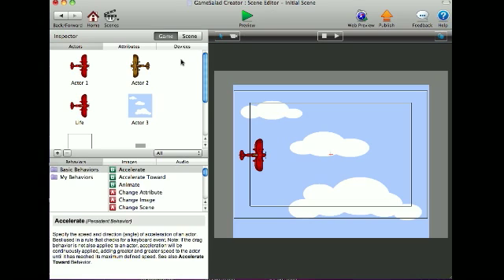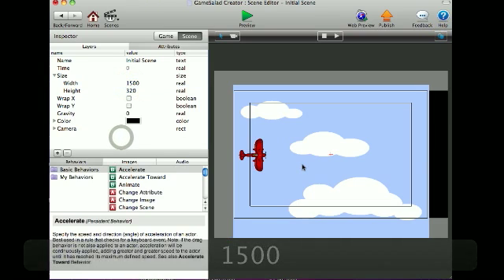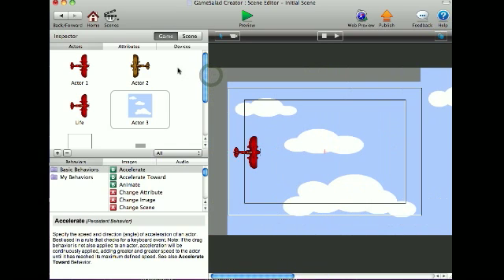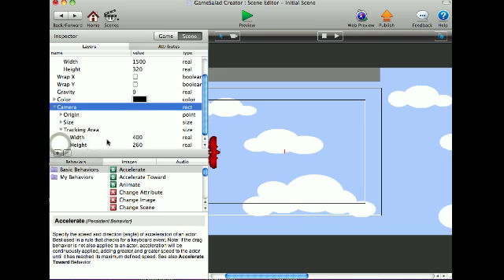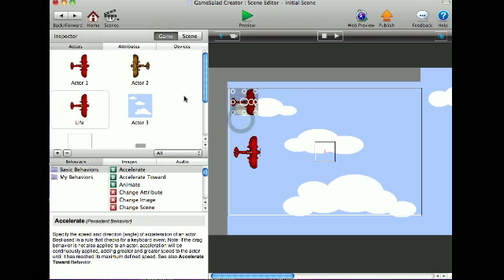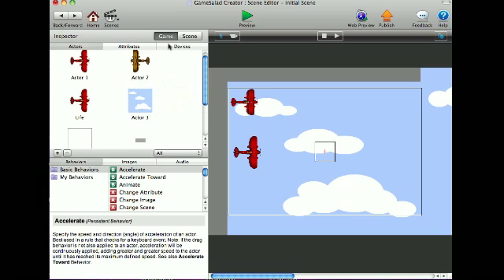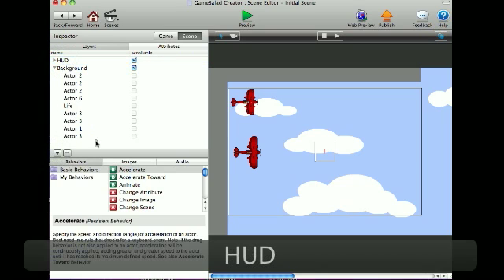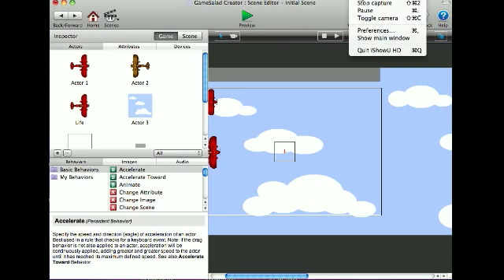How-To Display a HUD on a Scrolling Scene in Gamesalad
This is a Gamesalad tutorial on how to display your HUD on a scrolling scene.